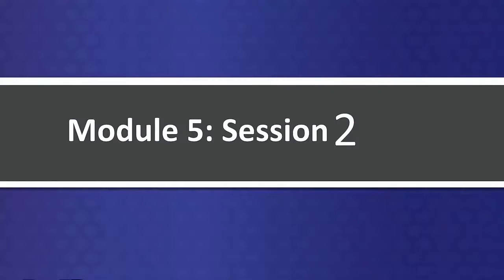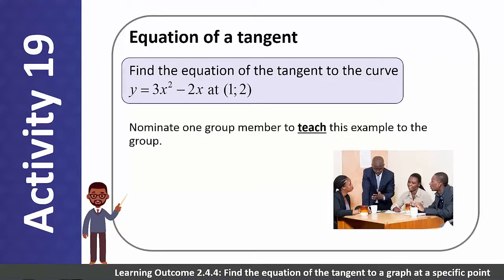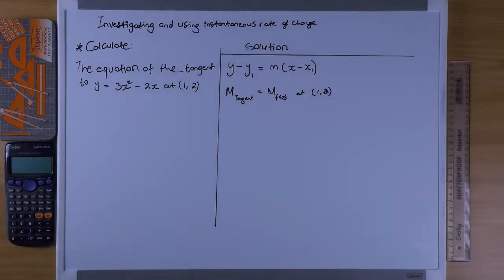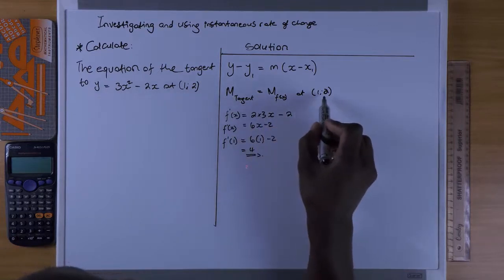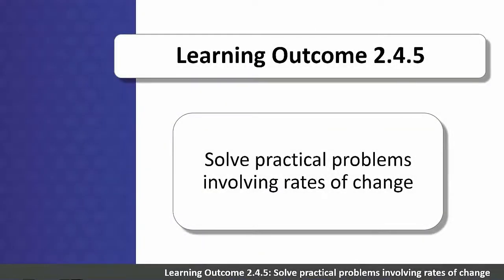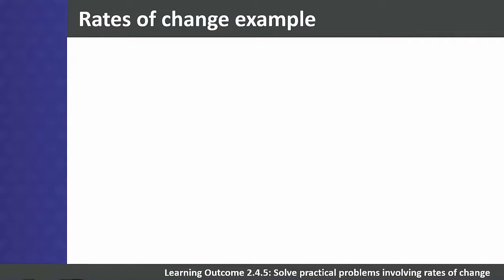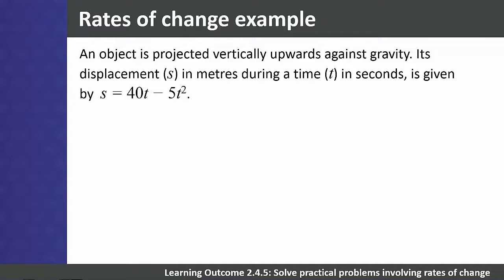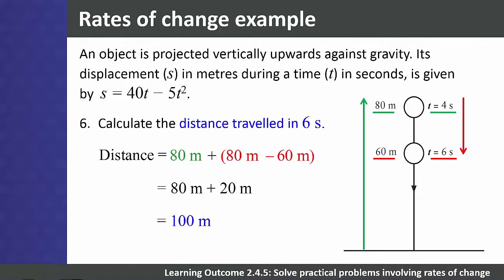NCV LEVEL 4 MATHS DIFFERETIATION 5